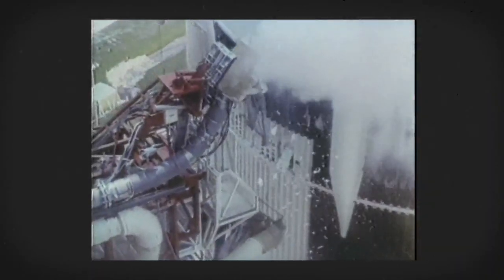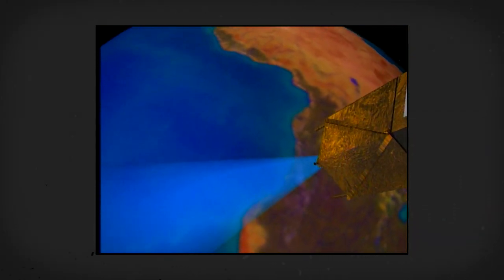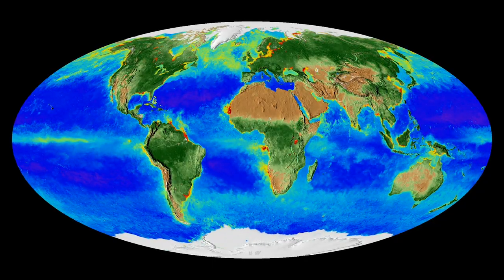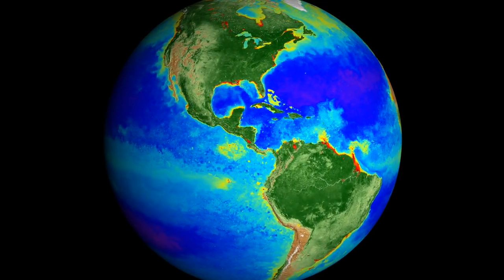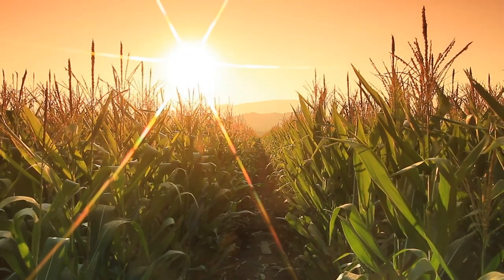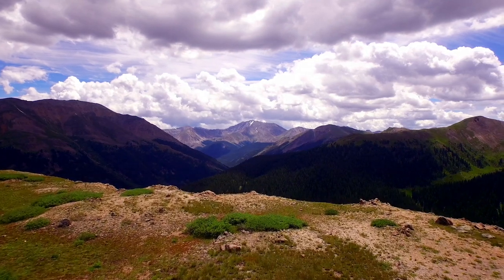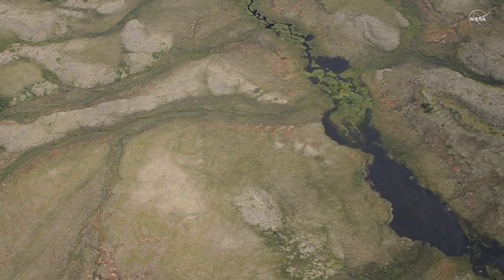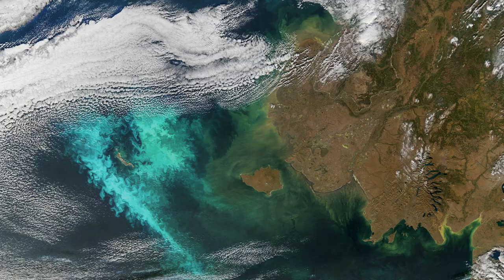Our Living Planet From Space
Life. It's the one thing that, so far, makes Earth unique among the thousands of other planets we've discovered. Since the fall of 1997, NASA satellites have continuously and globally observed all plant life at the surface of the land and ocean.

Credits:
LK Ward (USRA): Lead Producer
Patrick Lynch (NASA/GSFC): Editor
Compton Tucker (NASA/GSFC): Scientist
Ivona Cetinic (NASA/USRA): Scientist

Music: Out of Hours by Sound Pocket Music; Watching Ladybirds by Benjamin James Parsons; Marimba Rhythms by Hamilton Winch Complete transcript available.